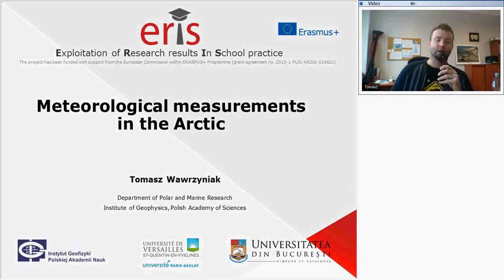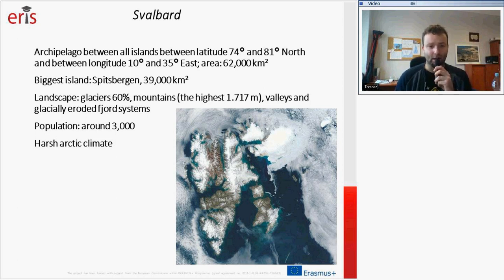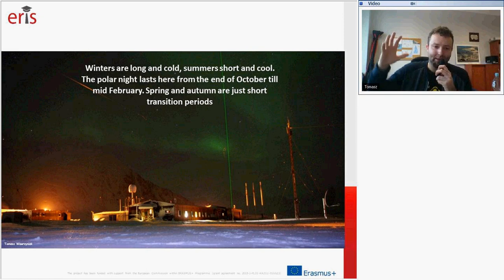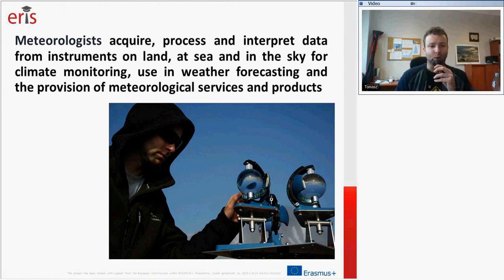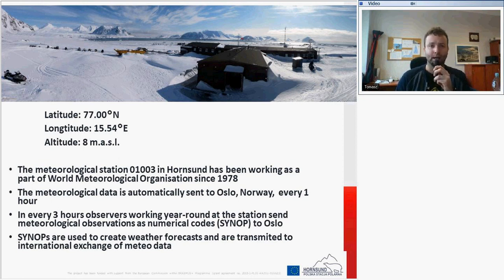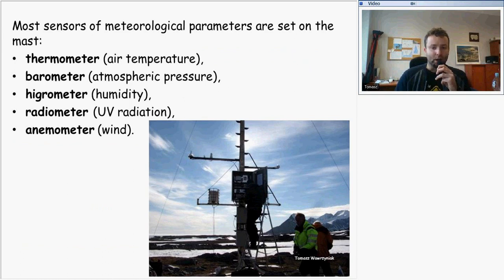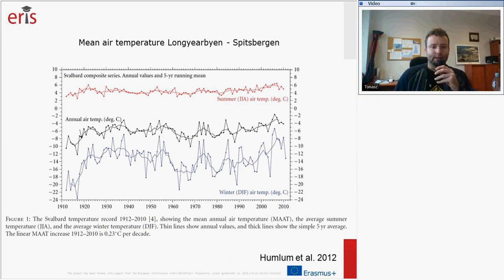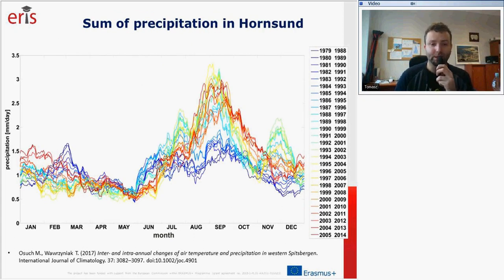2 Meteorological measurements in the Arctic movie